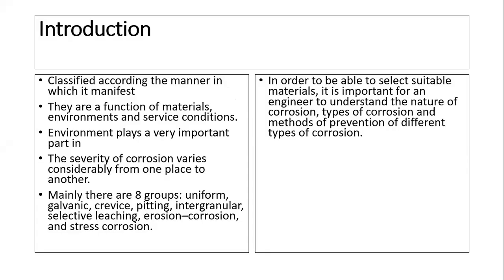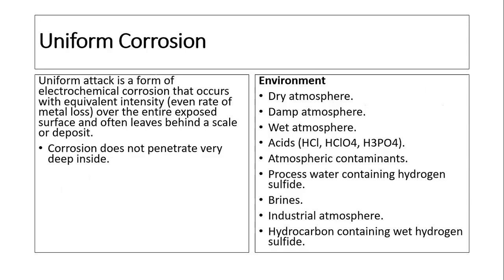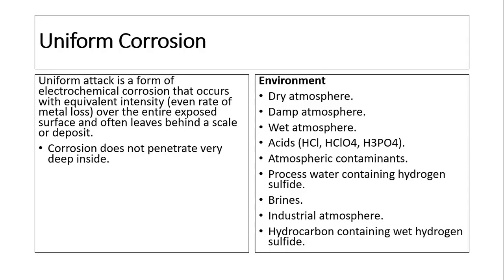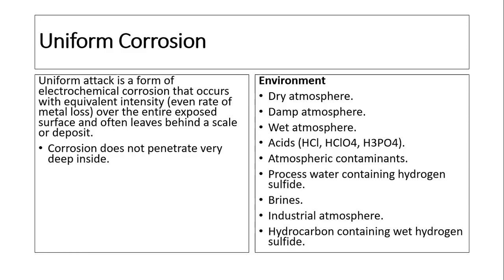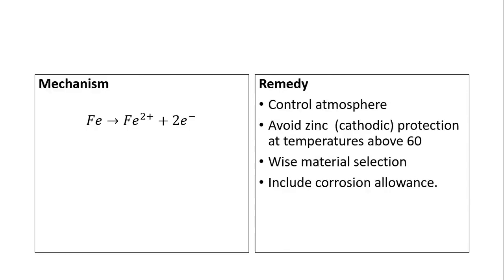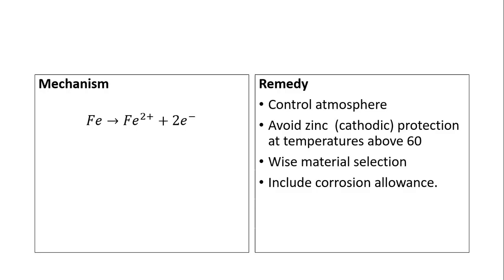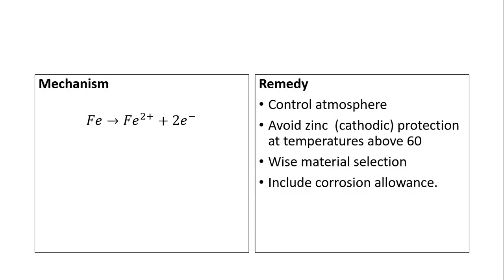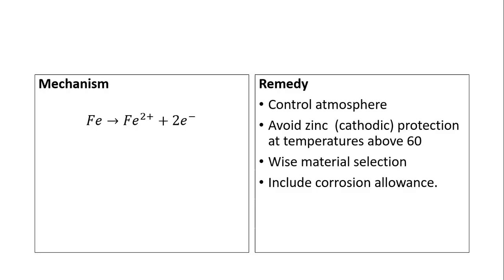TYPES OF CORROSION UNDER CORROSION AND DEGRADATION OF MATERIALS VIDEO 2